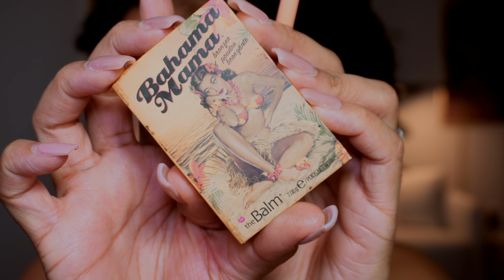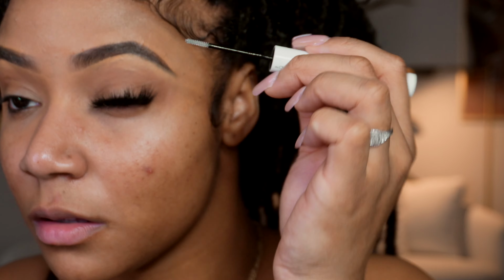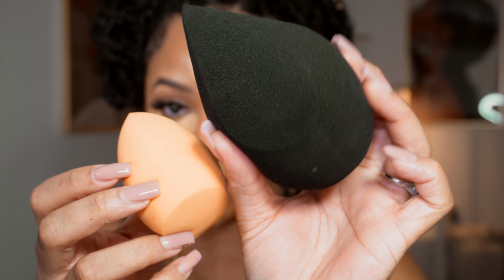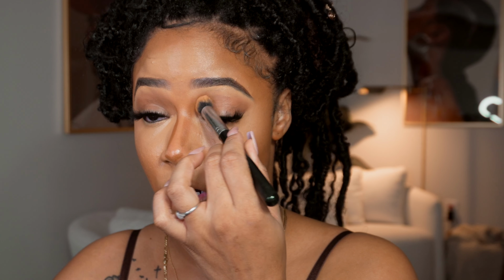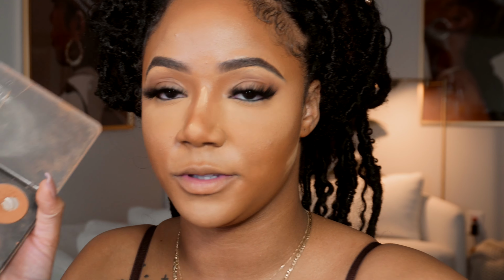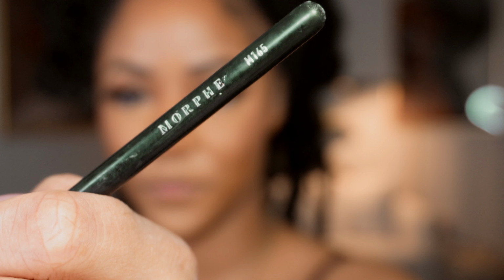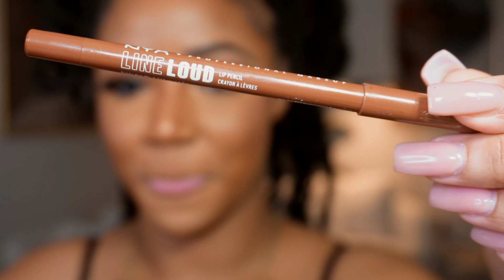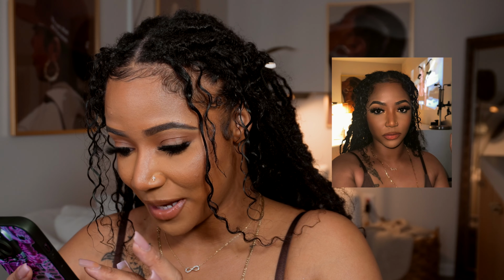Easy & Effortless Full coverage Soft Glam Makeup for the Everyday girl ❤️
Heyy Girly
Today I am doing a Soft glam makeup look that is full coverage and Flashback safe. Now this is for the girl who doesn't have the clearest skin (just like me) but also wants to go out and eat the girls up with a Beat that looks effortless. The "no make up" makeup look is not my thing cause even when I say I'm only going to put on mascara and concealer I know I'm lien, Lol.
Thank-you so much for watching my video Check out my Links below from my social medias to my Shop links

FAQs
Age: 26 (March 31st)
Location: North Carolina, USA
Trade/School: Aveda Institute
Editing Software: Final Cut Pro X Imac